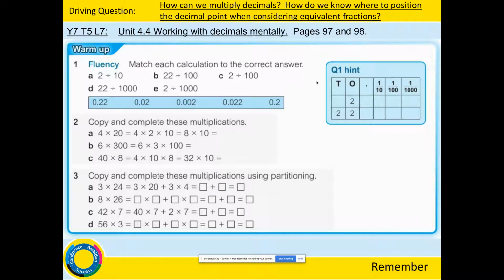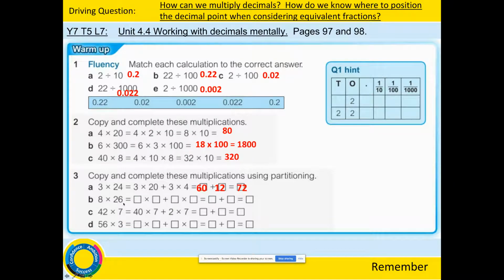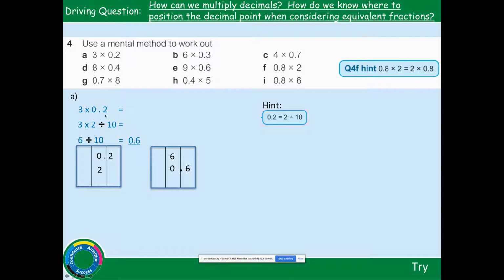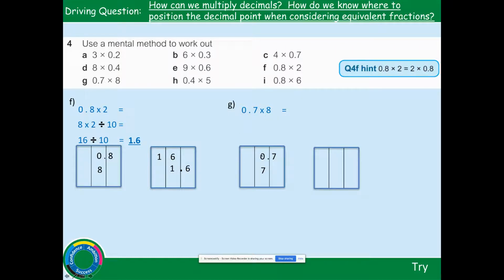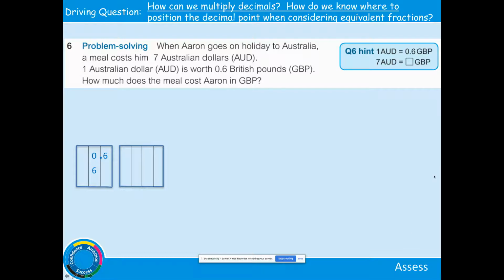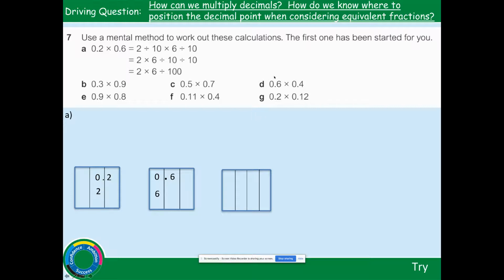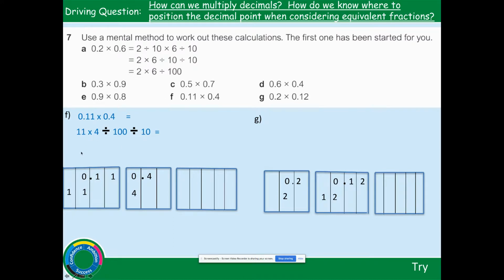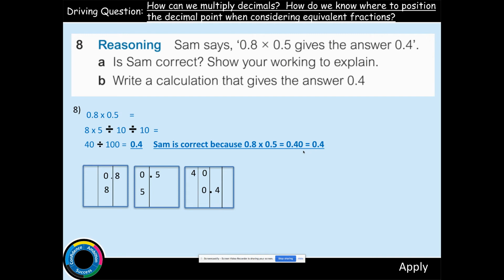Year 7 Maths Term 5 Lesson 7: Chapter 4.4 Part 1